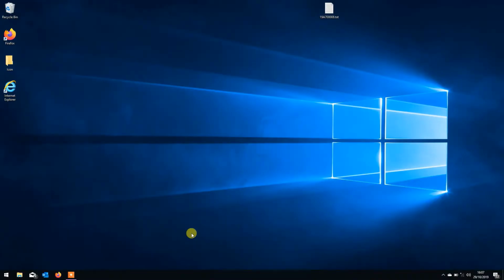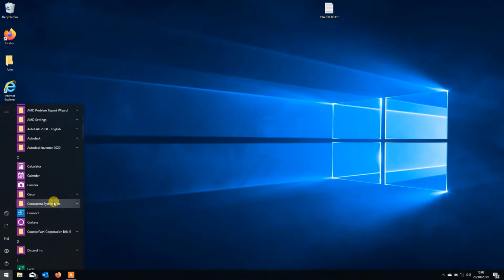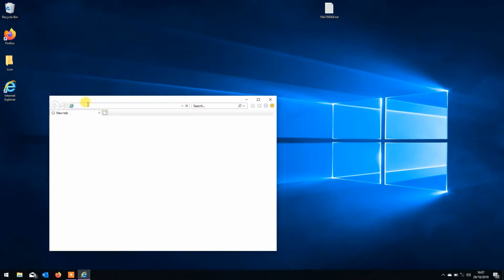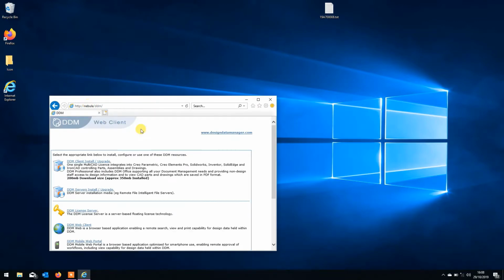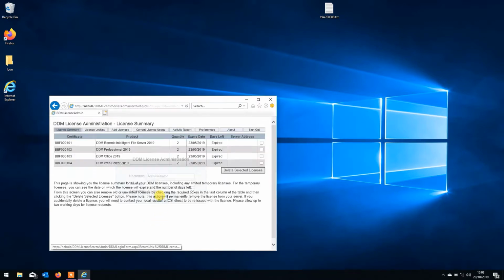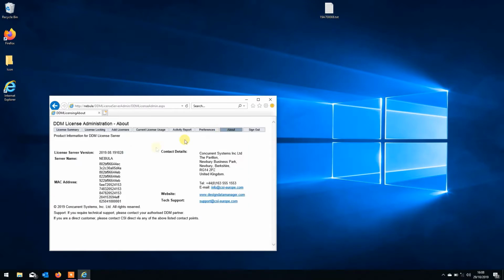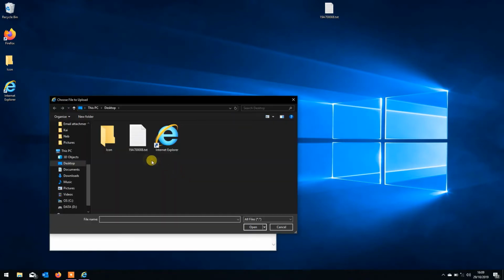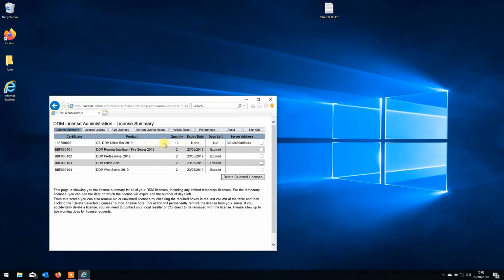DDM License Server Overview & Installation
DOC-00007359